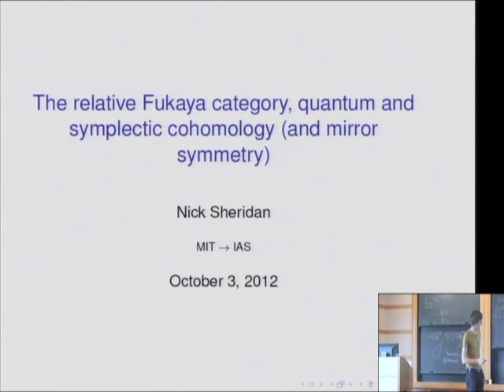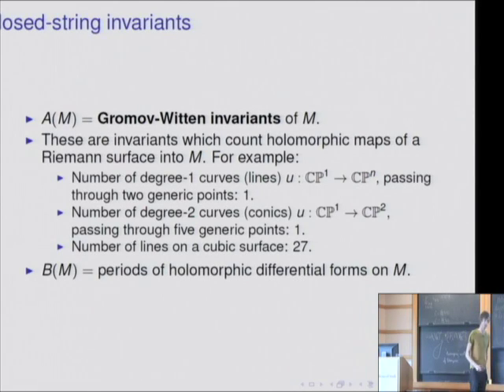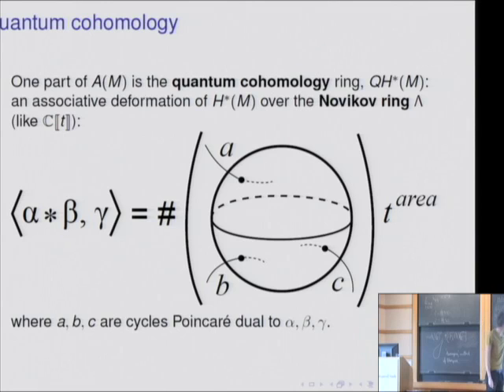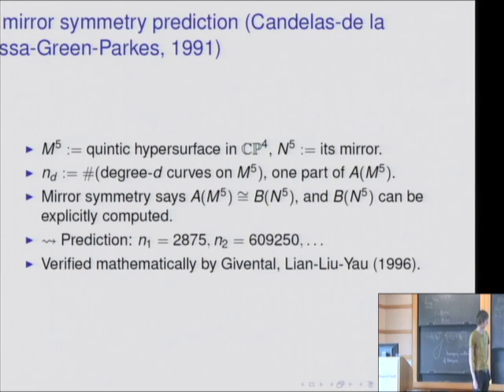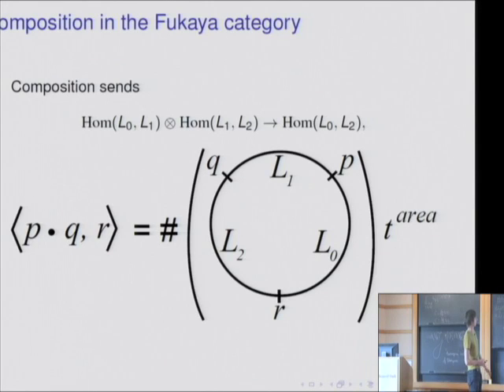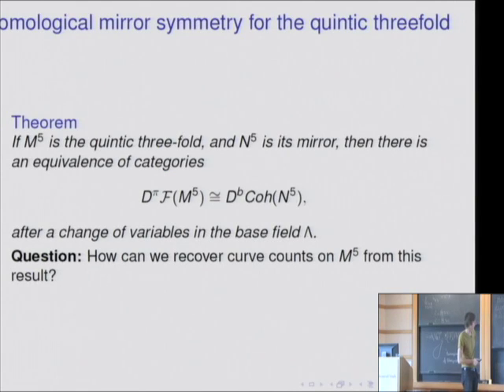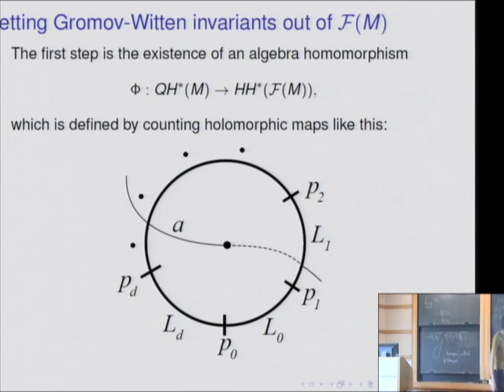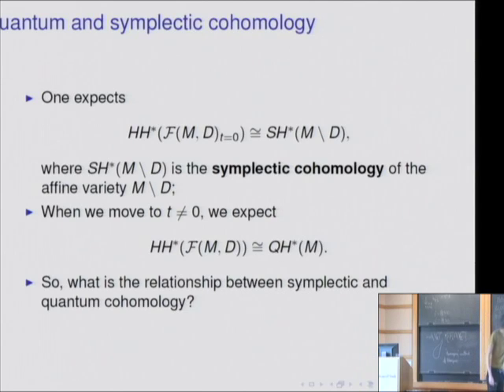The Relative Fukaya Category, Symplectic and Quantum Cohomology - Nicolas Sheridan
Nicolas Sheridan
Massachusetts Institute of Technology; Member, School of Mathematics